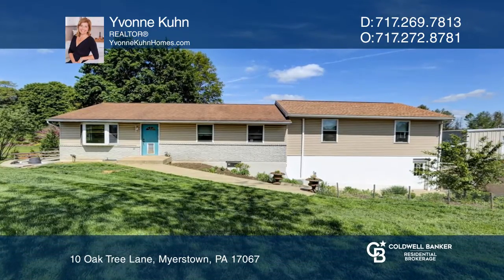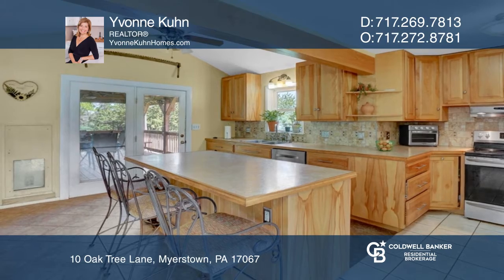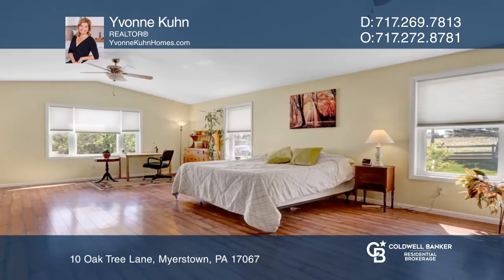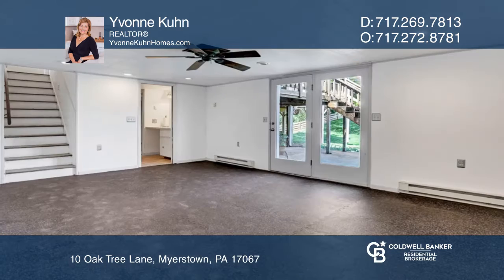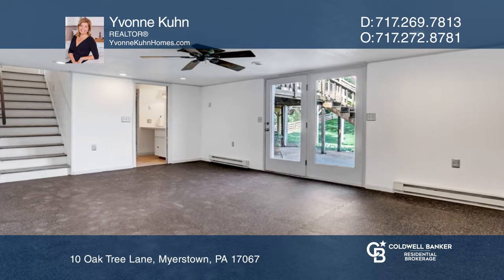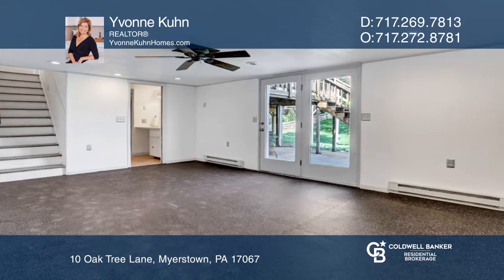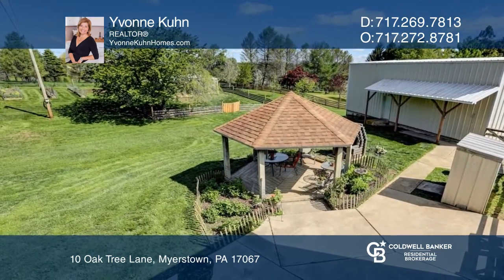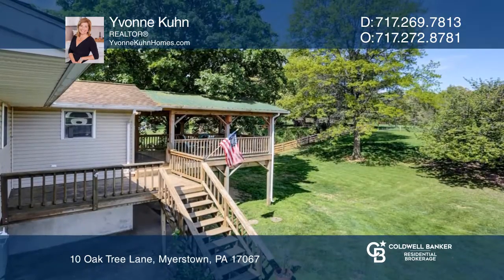10 Oak Tree Lane Myerstown, PA | ColdwellBankerHomes.com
10 Oak Tree Lane, Myerstown, PA

Enjoy the peaceful setting and country views with this four bedroom, three full bath raised ranch in Myerstown. This home has a total of 3,160 square feet of living space. The kitchen comes with an island and ample counter and cabinet space. There are three hall bedrooms that share a hall bathroom.